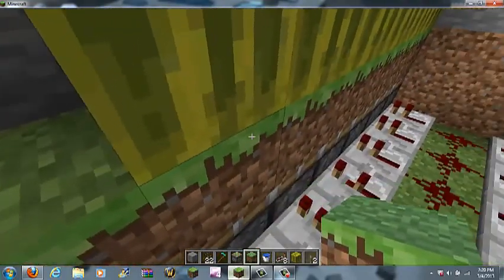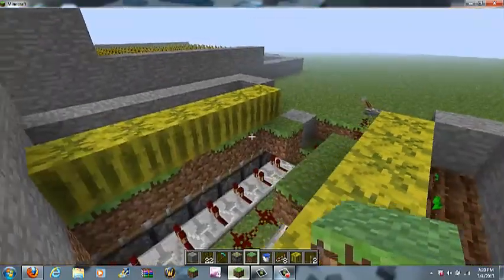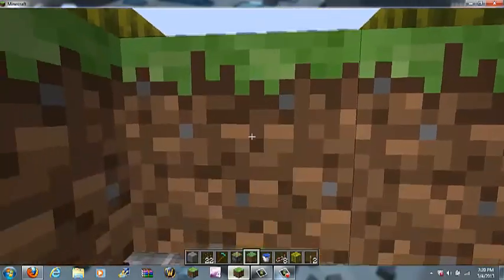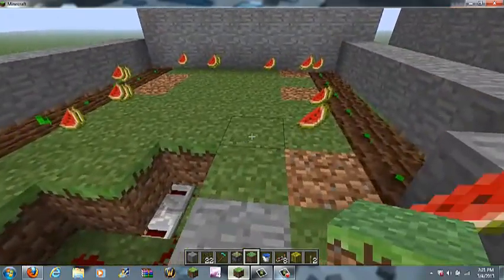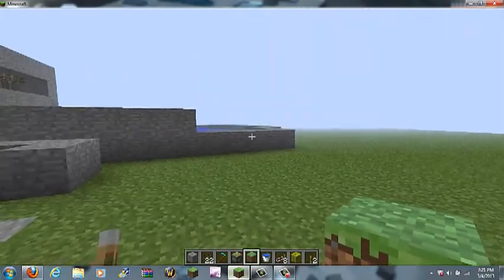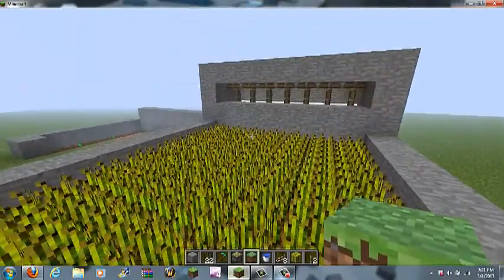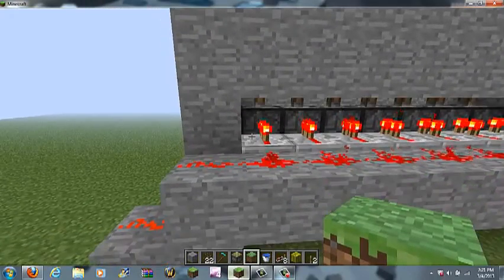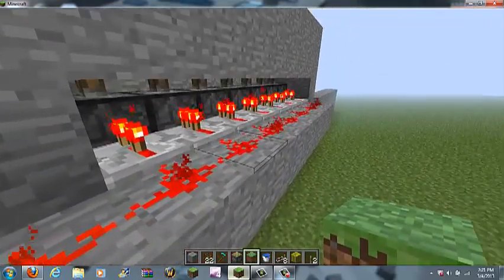how to make an automatic farm on minecraft (xbox-Pc)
automatic wheat and melon farm